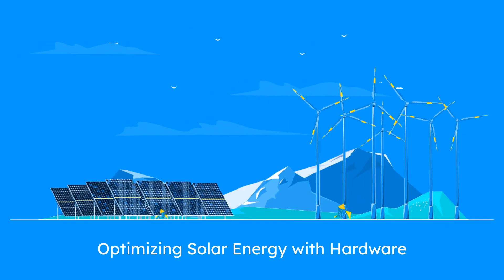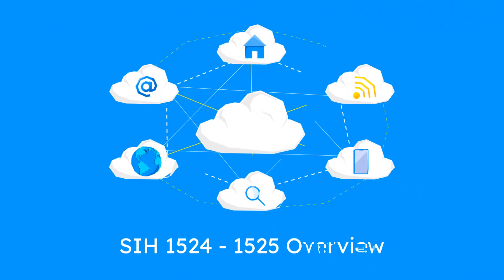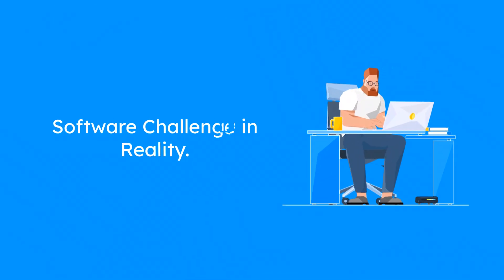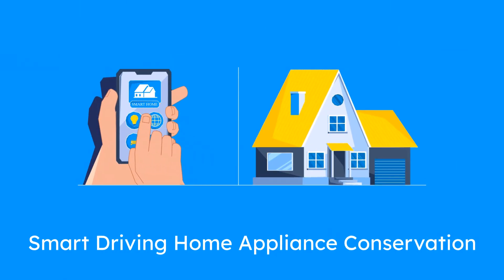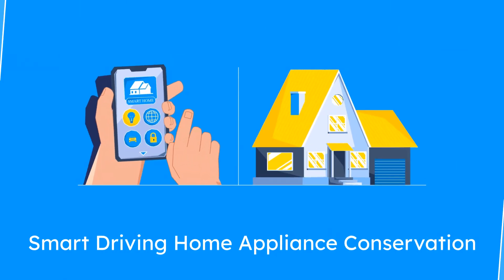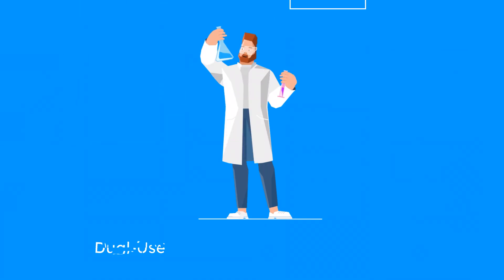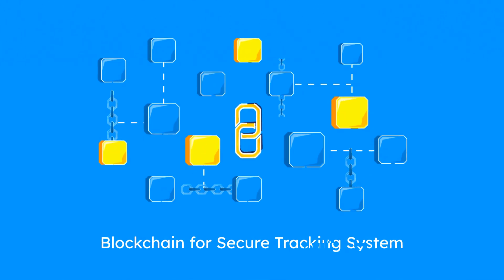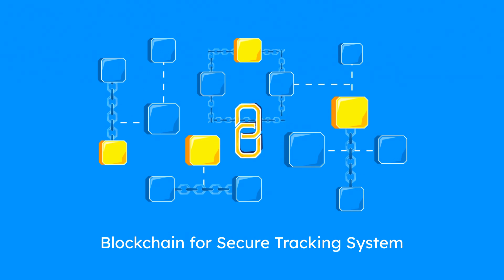7 Hidden Problem Statements to Exploit this hackathon SIH 2024 | Smart India Hackathon 2024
The video gives the list of 7 hidden problem statements which have been marked wrongly so could be exploited for bonus points or easy selection and win

SIH1524, SIH1525, SIH1544, SIH1562, SIH1563, SIH1565, SIH1731
explore the video to know the reason why